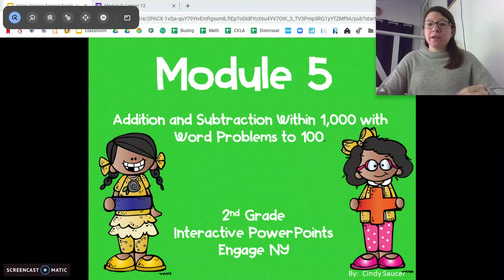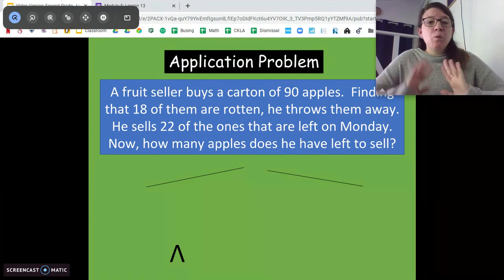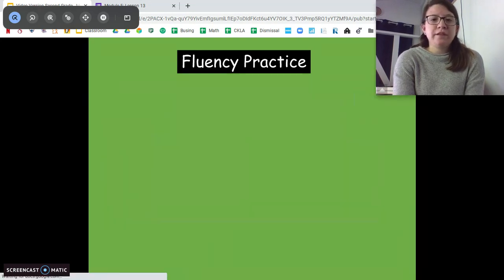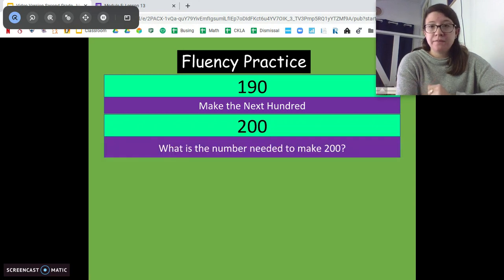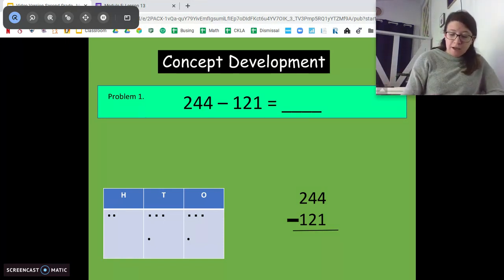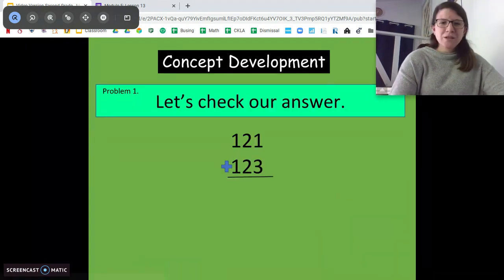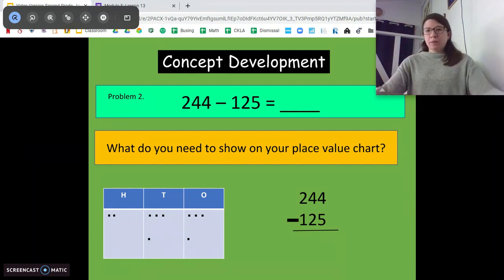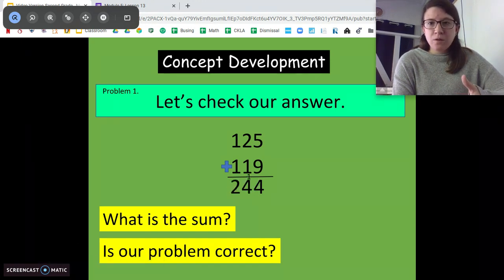2nd Grade EngageNY Math - Module 5 Lesson 13 Relate manipulative representations to the subtraction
2nd Grade EngageNY Math - Module 5 Lesson 13 Relate manipulative representations to the subtraction algorithm, and use addition to explain why the subtraction method works